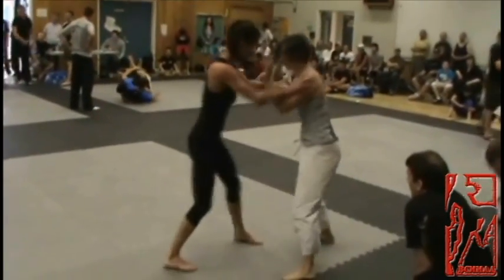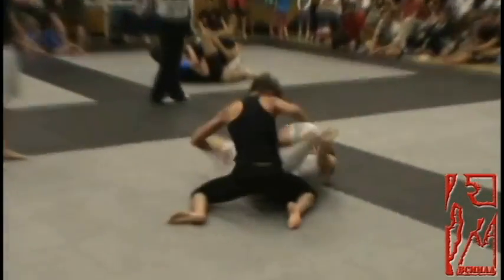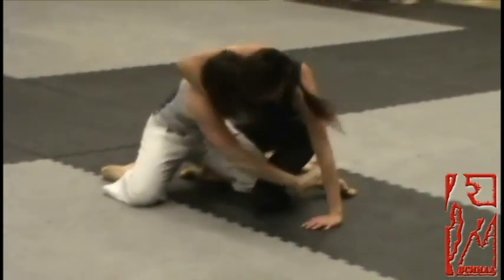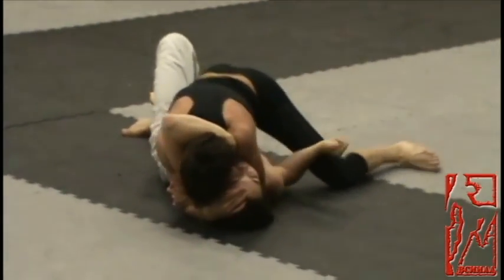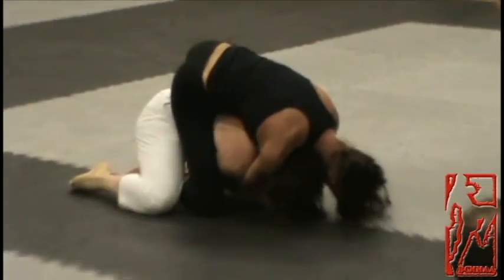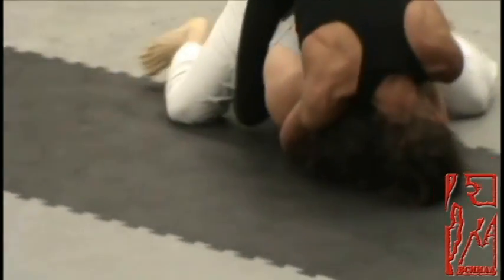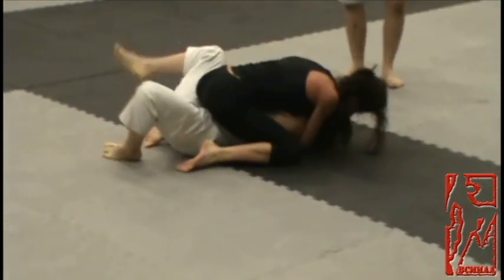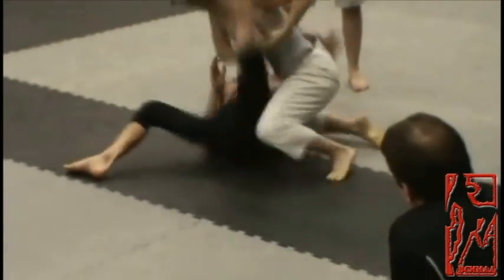2010 West Coast Submission Championship Sarah McLeod Rd1